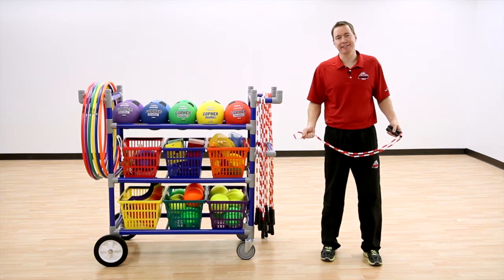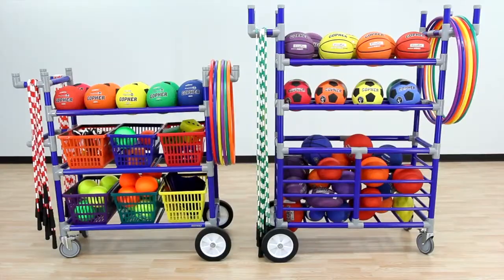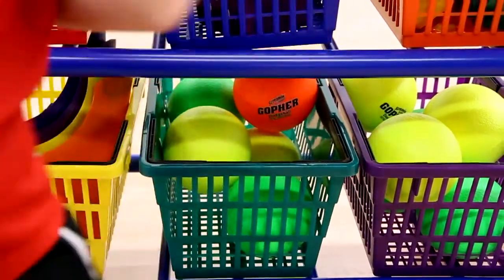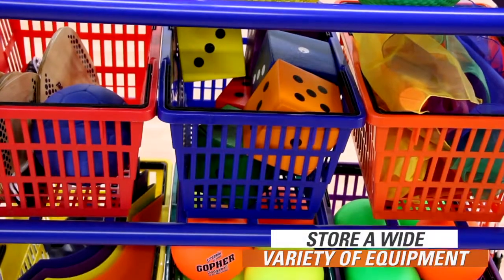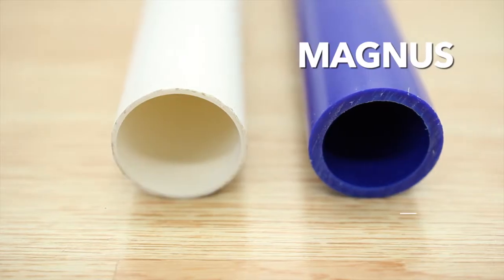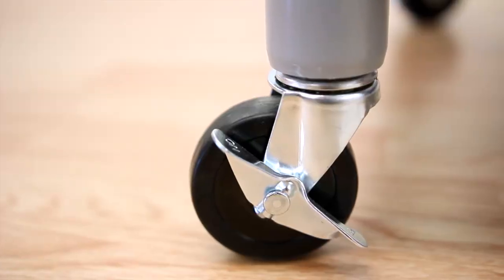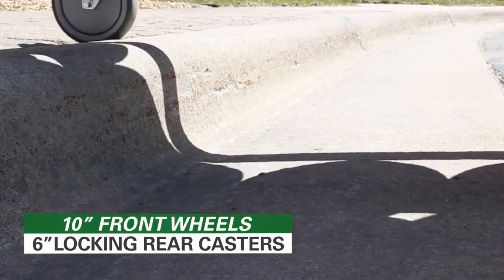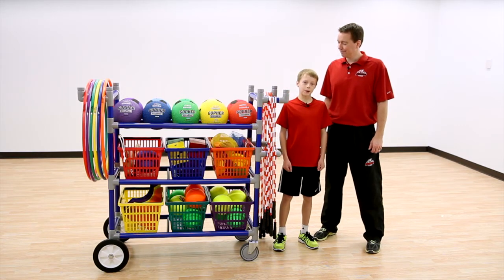Storage Cart for PE Equipment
Durable ABS-plastic cart includes 6 baskets to help keep PE equipment organized and accessible. Indoor Cart has 3" dia ball-bearing casters with pedal-lock; All-Terrain Cart has front 10" dia wheels and rear 6" dia ball-bearing swivel casters with pedal-lock. Assembly required.

Indoor. 60"L x 19-1/2"W x 52"H, 48 lb.
All-Terrain. 64"L x 25-1/2"W x 55"H, 58 lb.